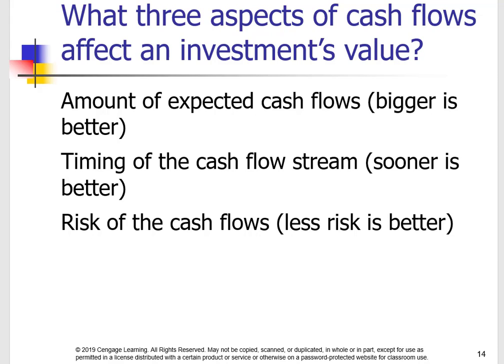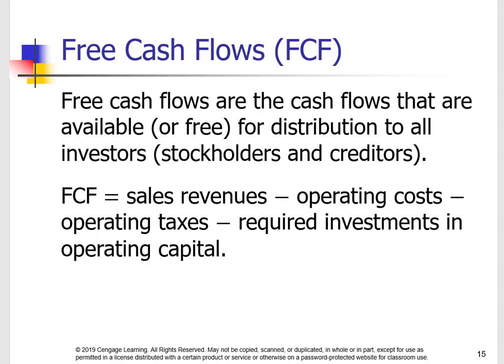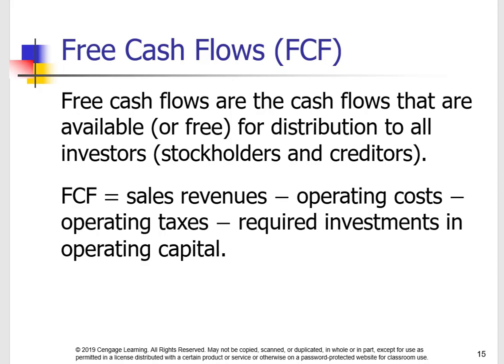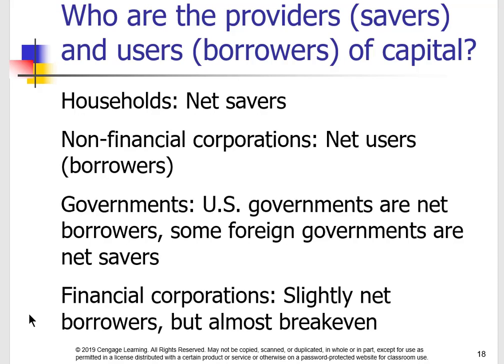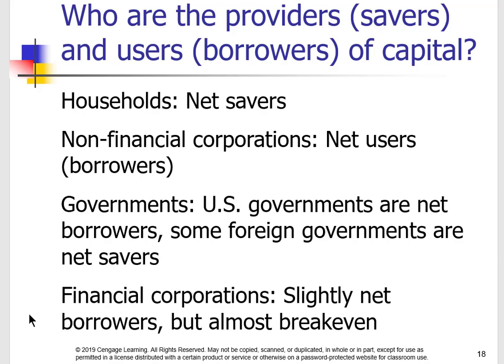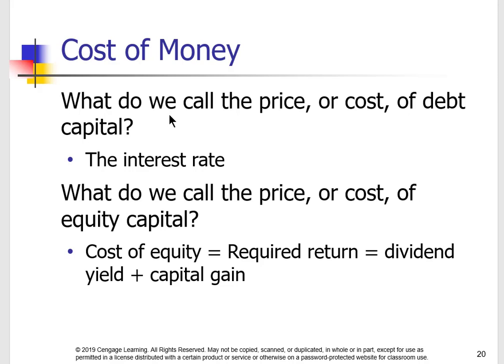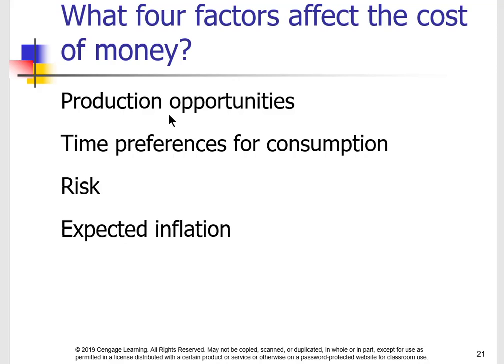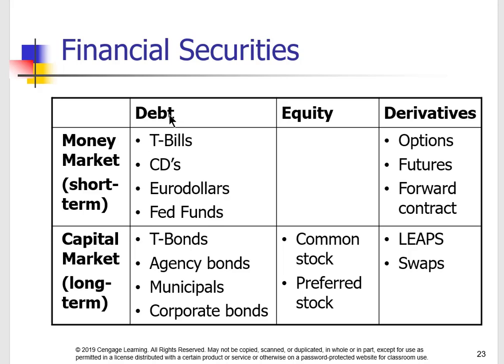INT FIN Overview CH01 Pt2